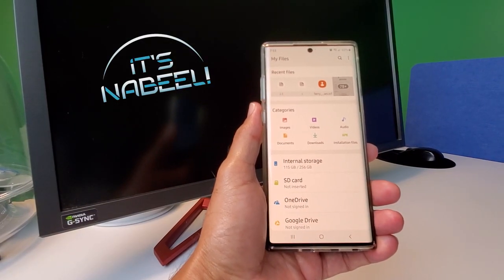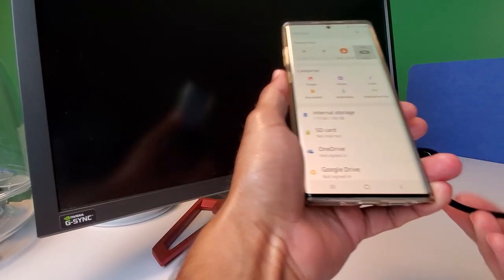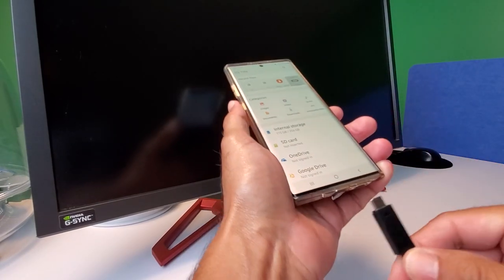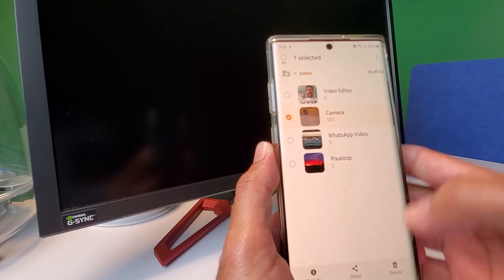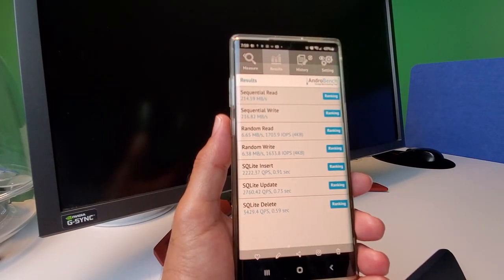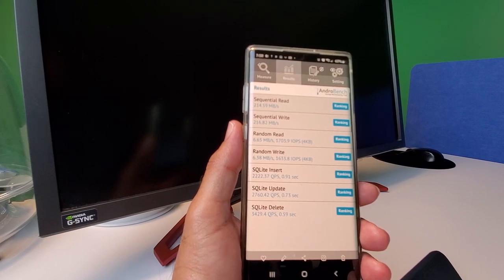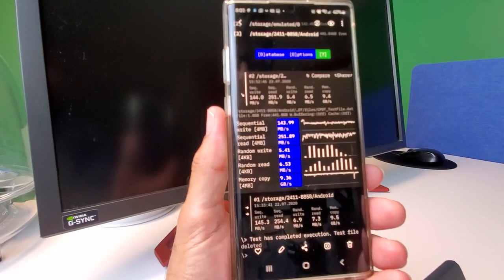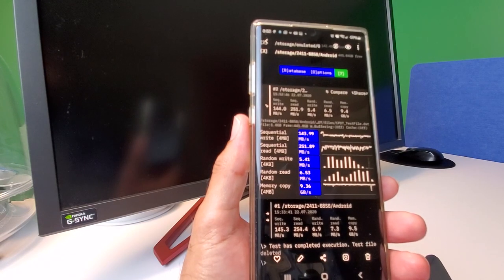SanDisk Extreme Portable SSD 500 GB Transfer Speeds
Here's a quick video showing you transfer speeds to and from my SanDisk Extreme Portable SSD with my phone (Samsung Galaxy Note 10+).